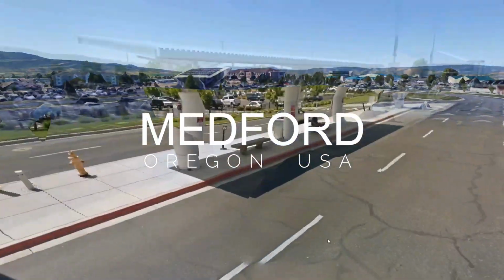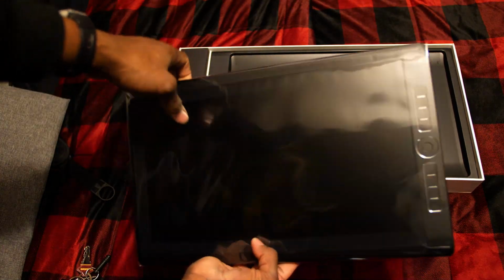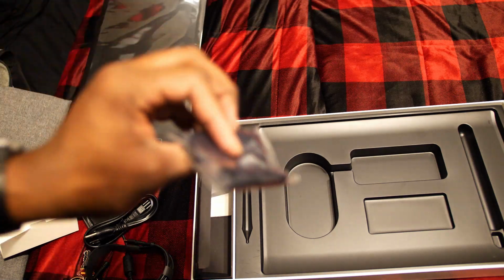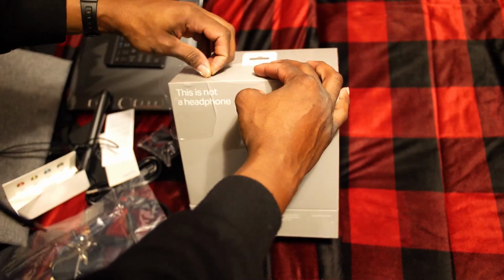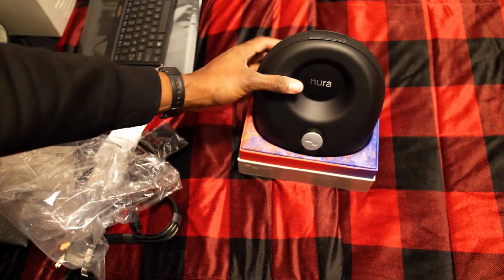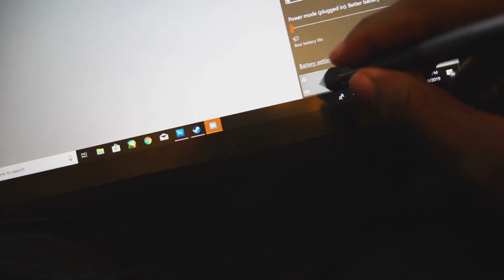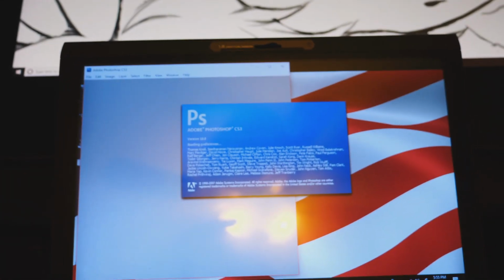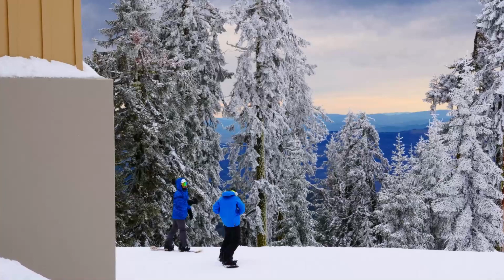Wacom MobileStudio Pro 16 & Nura Nuraphones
Wacom MobileStudio Pro 16
Nura Nuraphones
Plus one Xbox one Elite controller

My luck has been pretty good but this trip not so great.

I will find someone someday... it's a big world out there full of them.